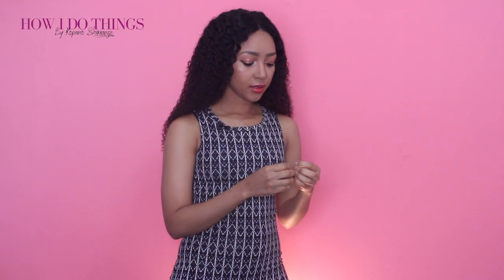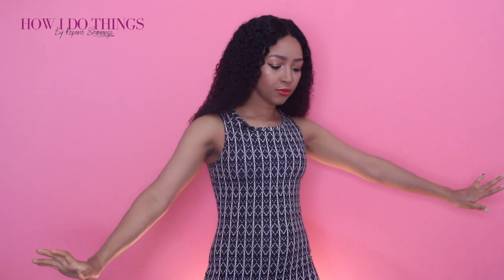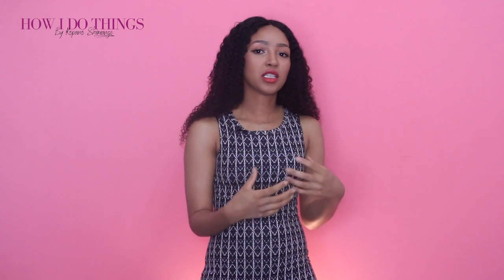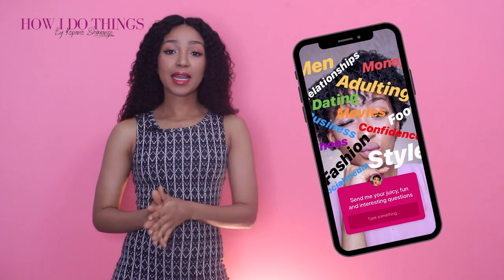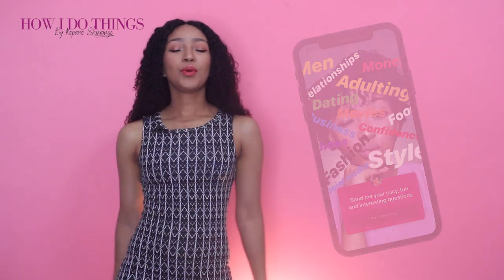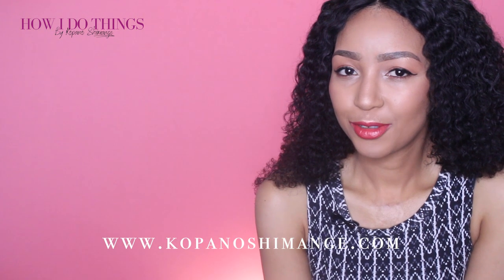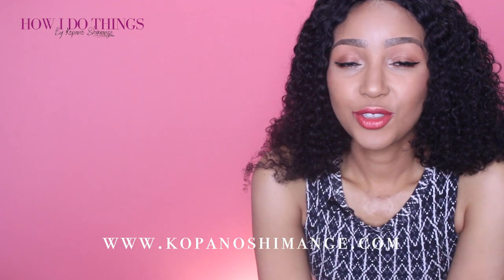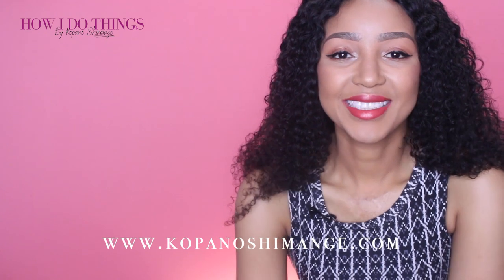Ep105: Secrets to DREAM BIG AND ACTUALLY ACHIEVE THOSE DREAMS | Motivation Monday | How I Do Things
WELCOME TO MOTIVATION MONDAY GORGEOUS! Here is a rule for this community we are building. WE WILL NO LONGER DREAM SMALL! WE WILL NO LONGER CHOSE FEAR OVER FAIL! WE WILL CHASE OUT DREAMS AND WE WILL BELIEVE GOD WHEN HE TELLS US THAT WE ARE WORTH MORE!

Good, I'm glad I got that off my chest.

Kopano*